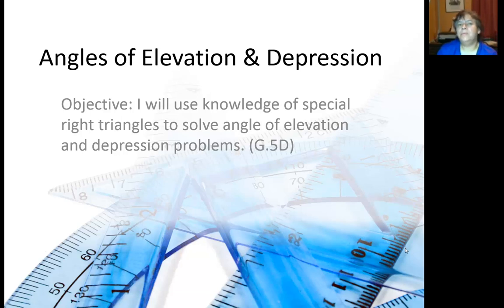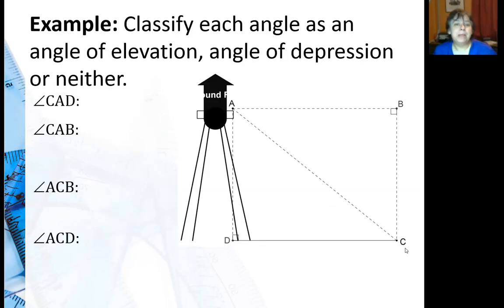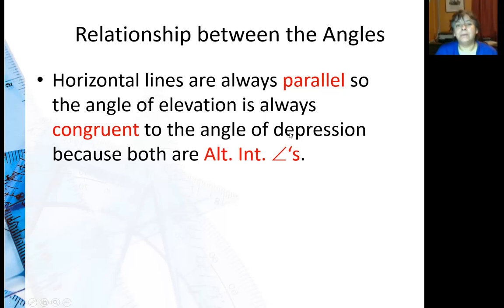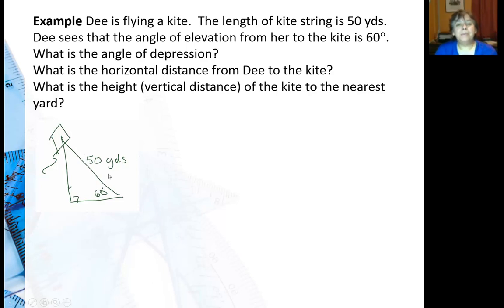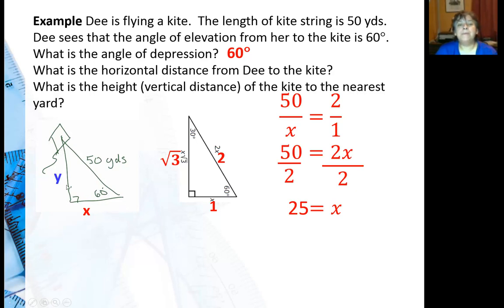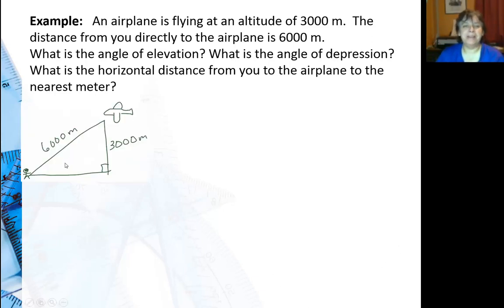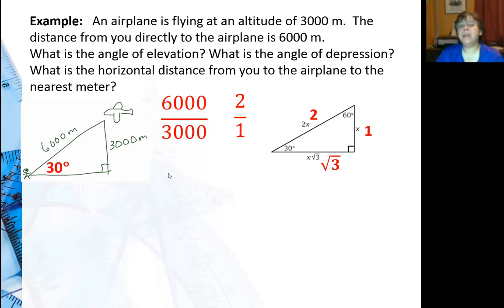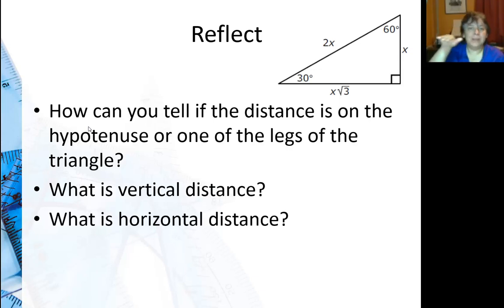G2 Angles of Elevation and Depression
Angles of Elevation and Depression using the Special Right Triangles